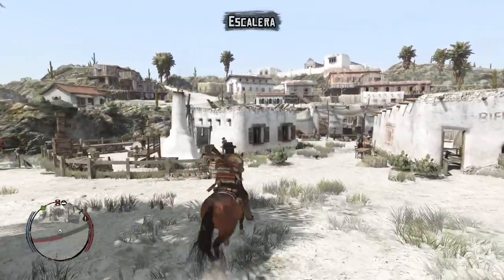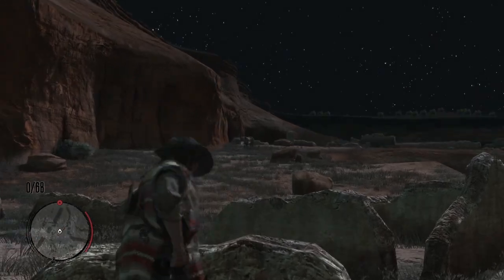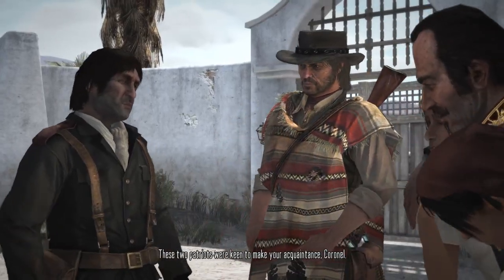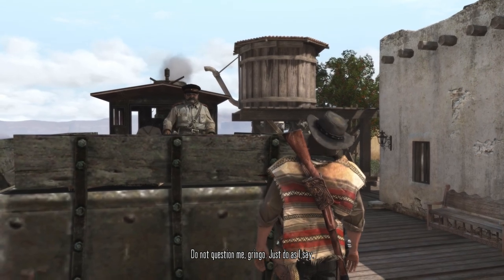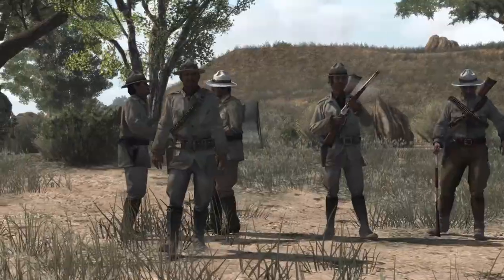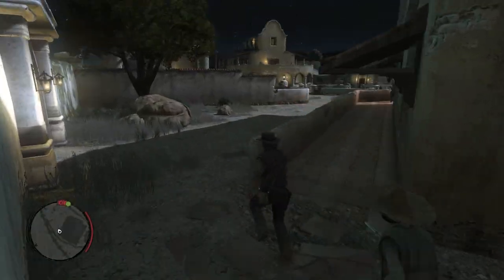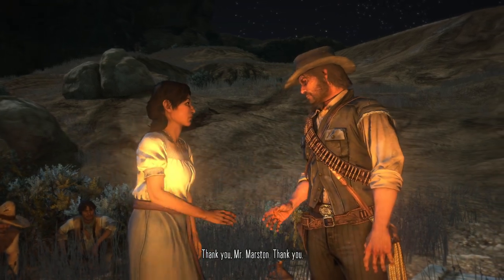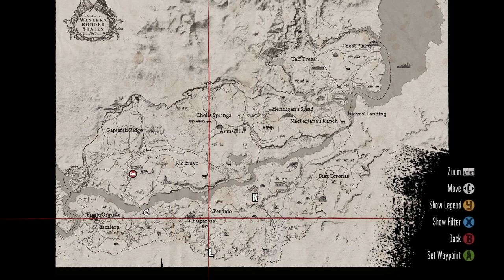Red Dead Redemption [PC] Walkthrough Gameplay - Part 10 - Abraham Reyes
Welcome Back To Part 10 Of This Red Dead Redemption Walkthrough. Join Me As I Take A Really Nostalgic Trip Through One Of My All Time Favorite Games And Explore The Story Of John Marston. If You Are New To This Channel Or You Have Been Here Before And You Haven’t Already, Please Be Sure To Subscribe To The Channel As It Greatly Helps My Channel Grow.

Game Summary:

Red Dead Redemption follows John Marston, a former outlaw who is forced by the government to hunt down members of his old gang in order to secure the safe return of his family, as he navigates the declining American frontier during the early 20th century, grappling with his past and the moral dilemmas of his actions while trying to achieve some form of redemption